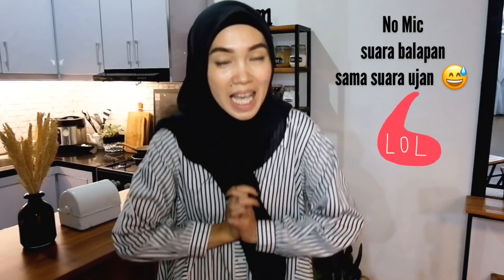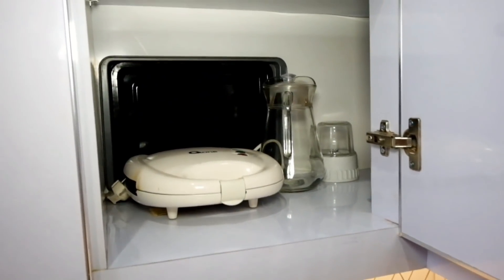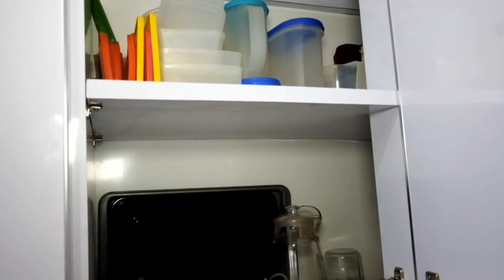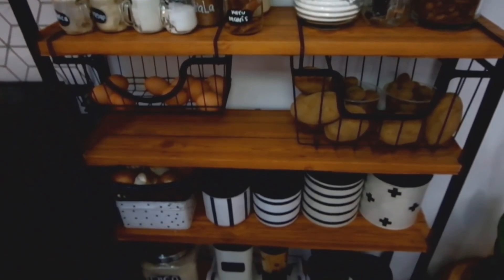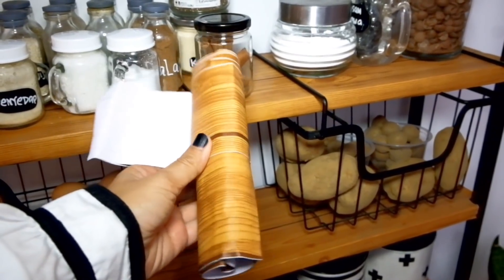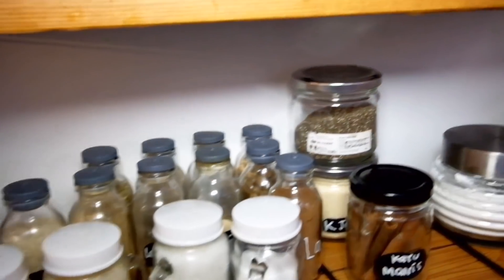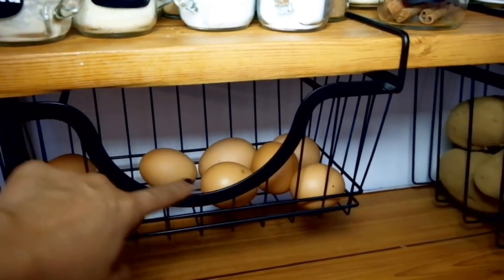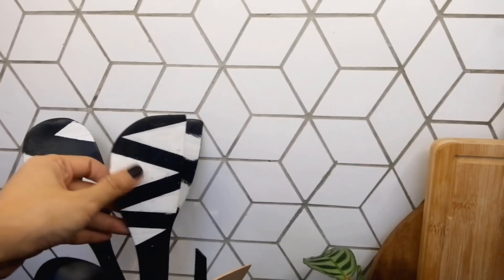KITCHEN TOUR 2019 (Indonesia) ll ROOM TOUR ll dekorasi dapur minimalis cantik, murah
Design Rumah Minimalis II Dapur minimalis II Design dapur
Kitchen Tour
Beberapa penyimpanan di dapur memanfaatkan barang bekas, sekalian buat dekorasi juga.

•PRODUCT MENTIONED•
Tulisan kitchen : ini lupa nama osnya di ig 🙈
Lantai : Niro granite
Rak bumbu custom : Dibawah 700rb
Sticker motif kayu : Bukalapak/marketplace 60-90rb/roll
Botol asip kalo baru bisa beli di marketplace @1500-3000
Sticker scotlight : 45.000/m
Marker pen : Snowman
cat semprot : merk apa aja bisa
Kompor : Merk Delizia
Rak Telur : Informa
Hpl motif kayu : -+200.000/lembar
Hpl putih : -+125.000/lembar
Sutil : @alice_kitchen (instagram)

▪️Wadah makanan yang bagian luarnya di Cat hanya untuk menyimpan makanan dengan kemasan plastik, untuk menghindari terkontaminasinya bahan makanan▪️

Room tour insonesia - kitchen tour